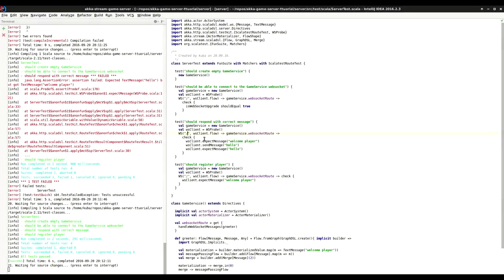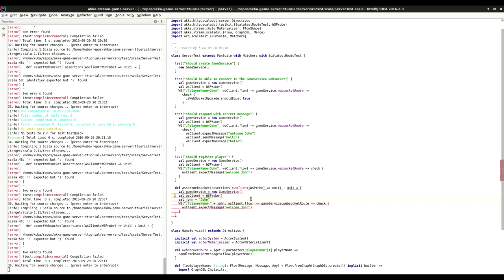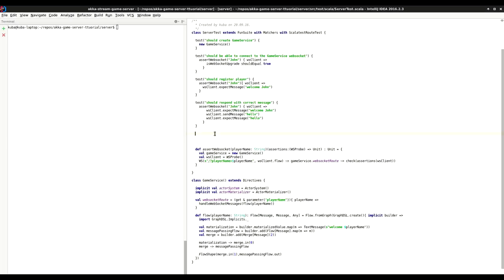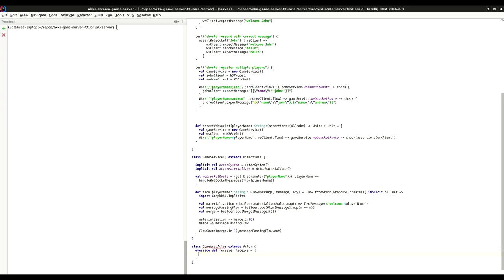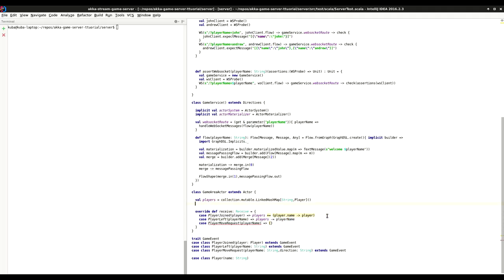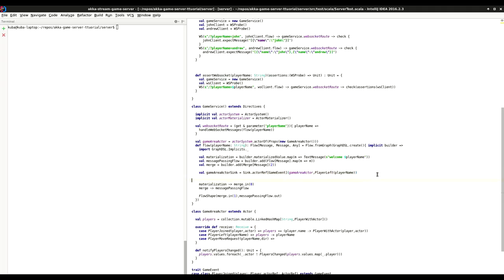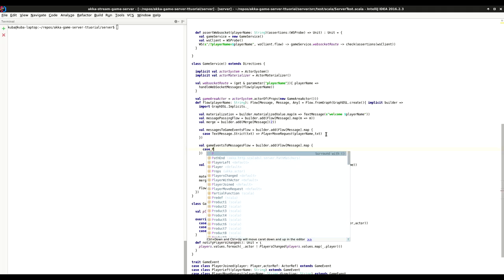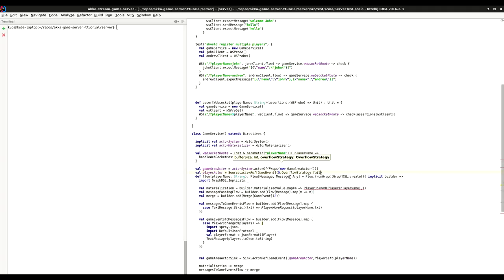Implementing Websocket Game Server with Scala and Akka Streams [Part 2/4]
...in a test driven development (tdd) style. This is second part of the server side development.